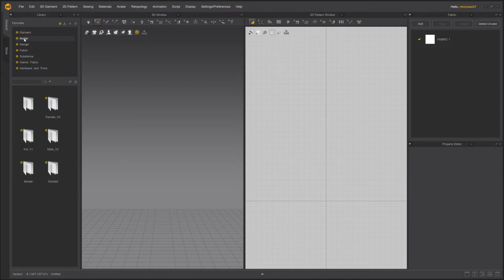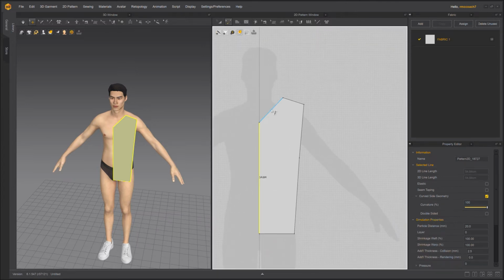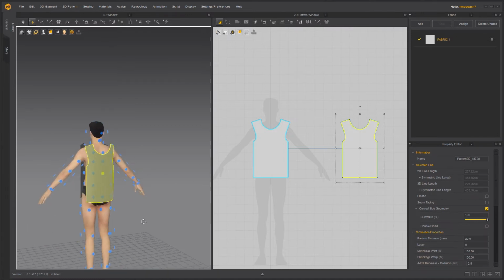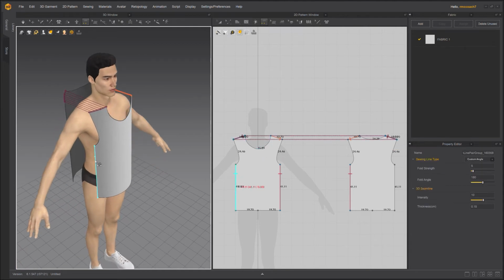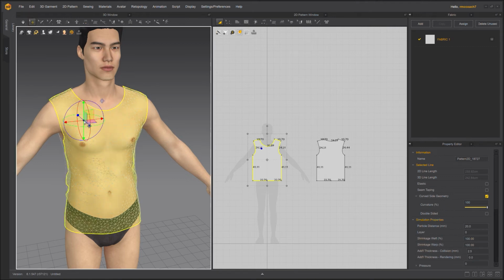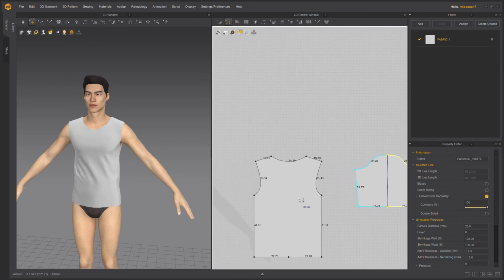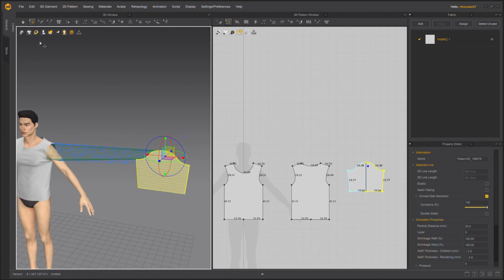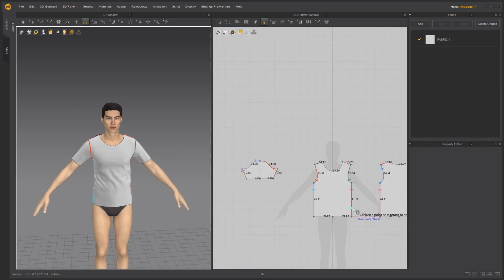Marvelous Designer TSHIRT tutorial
For uni, we had to create a short workshop in an area of creative technology that we had not explored in class.

I have chosen Marvellous Designer